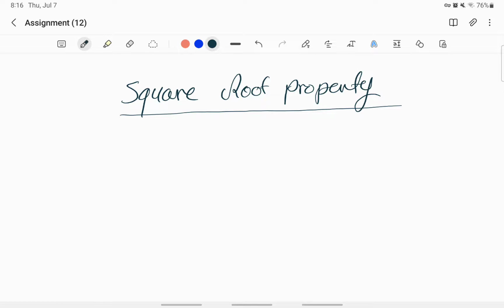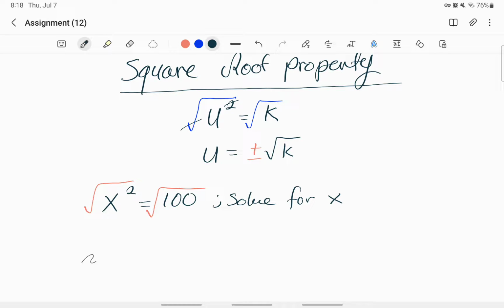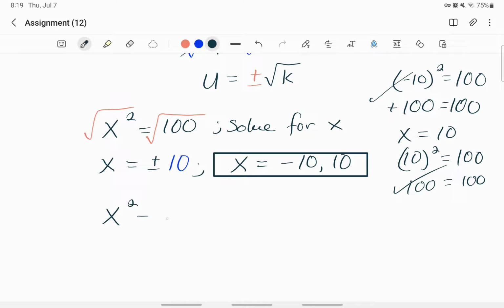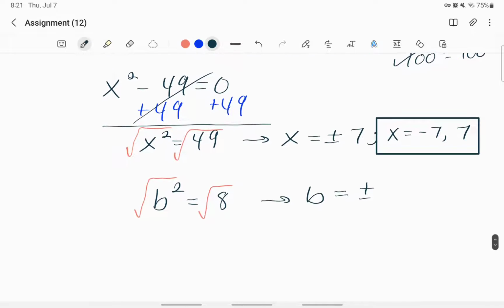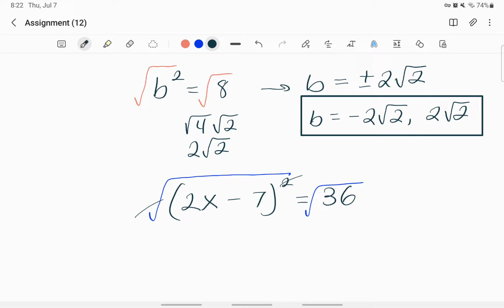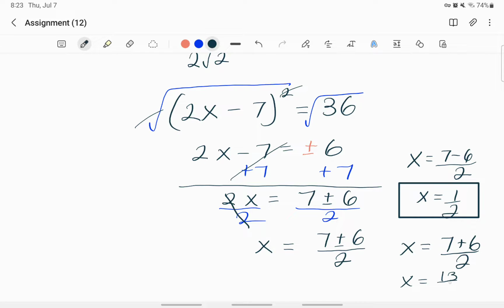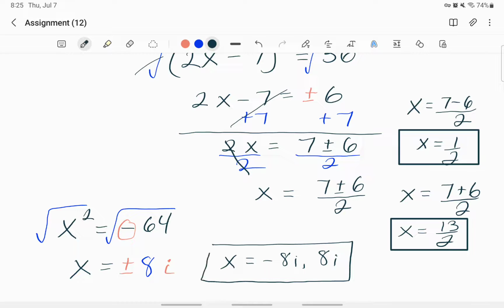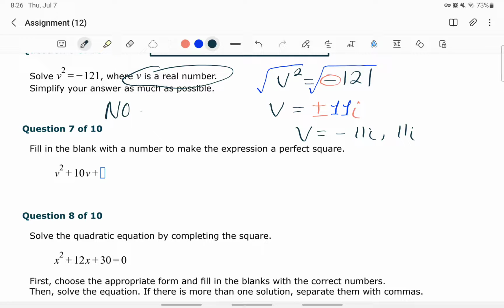Section 1.4: Square Root Property